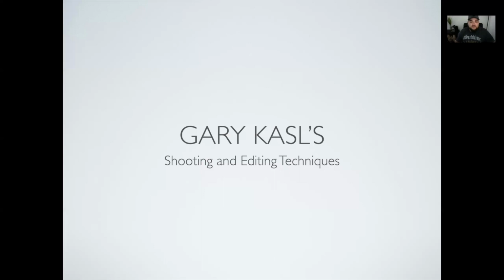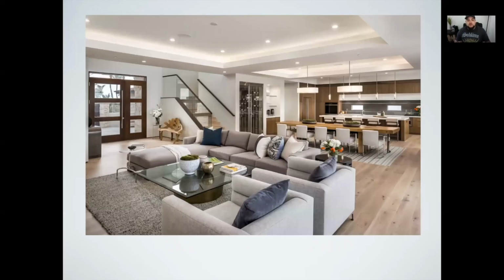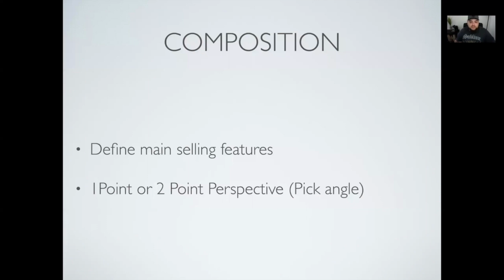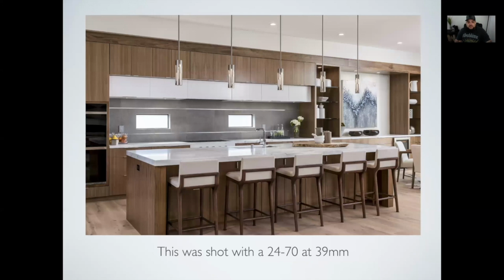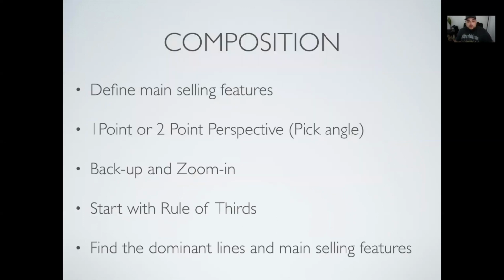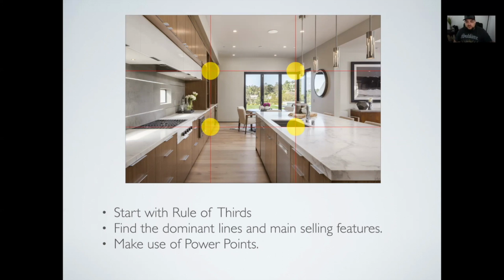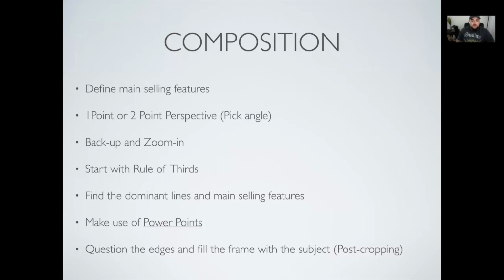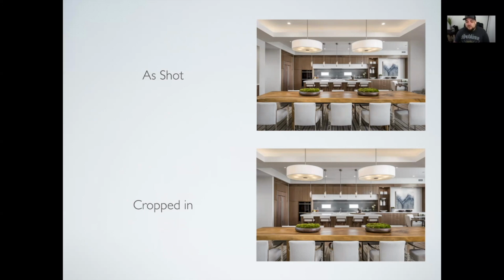Gary Kasl's Flambient Worfkflow: Composition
In this short video about composition of real estate photography, I share my expertise and tips on how to capture stunning photographs of properties. The video begins with an introduction to the importance of composition in real estate photography and how it can make or break a photo.

Then, I dive into the specifics of composition, covering topics such as the rule of thirds, framing, and symmetry. I explain each concept in detail and provides visual examples to help viewers understand how to apply them in their own photography.

Throughout the video, I emphasize the importance of paying attention to details, such as the main selling points of the space and ensuring proper lighting, to capture the most appealing and inviting shots.

I also provide additional tips and tricks, including how to use perspective to create a sense of depth, and how to choose the best angles to showcase the property's unique features.

Overall, this video about composition of real estate photography is an excellent resource for anyone looking to improve their real estate photography skills. Whether you are a professional photographer or a real estate agent looking to take better photos of your listings, this video is sure to provide valuable insights and practical advice.